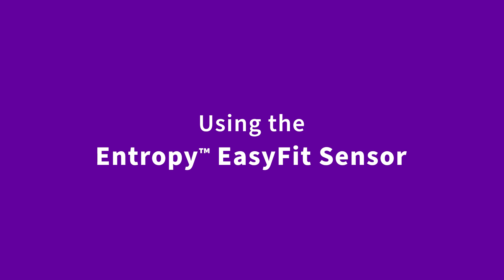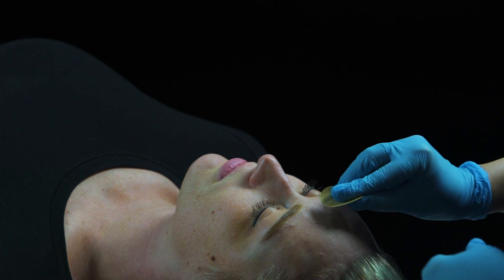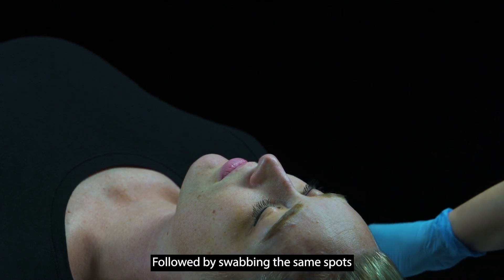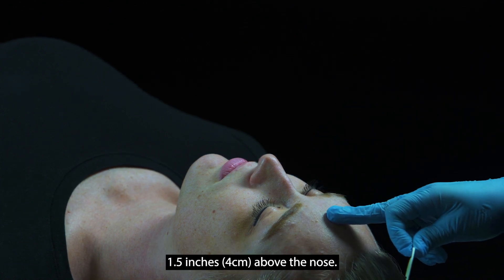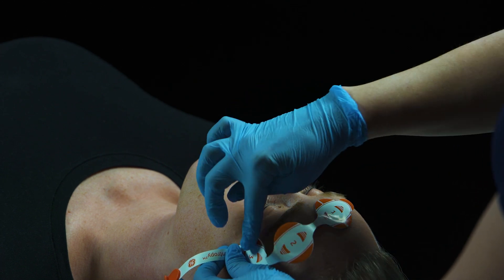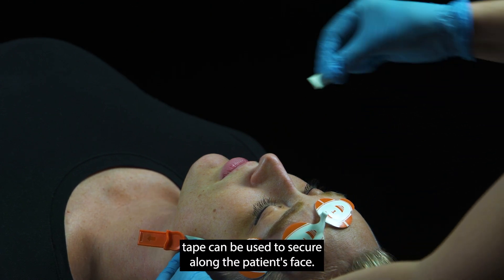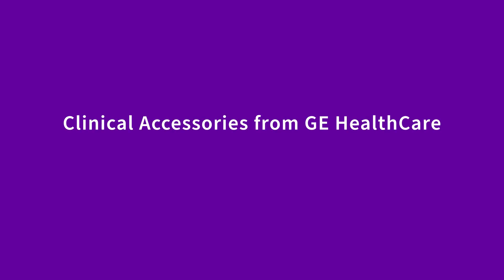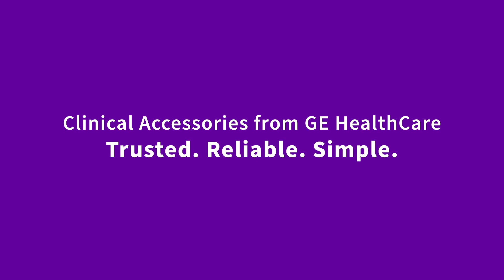Using the Entropy EasyFit sensor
Learn how to properly place GE HealthCare's Entropy EasyFit Sensor.